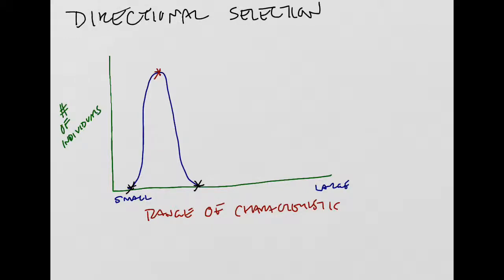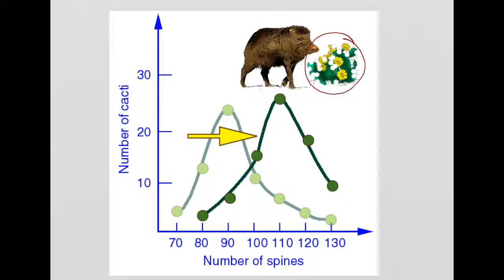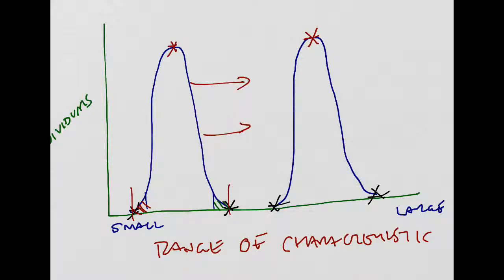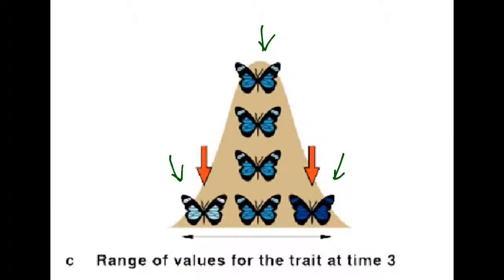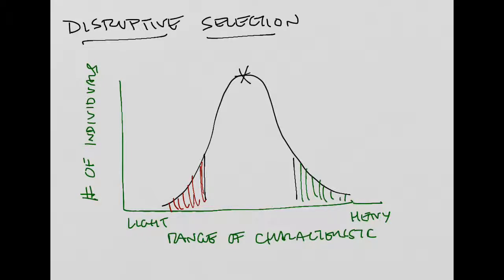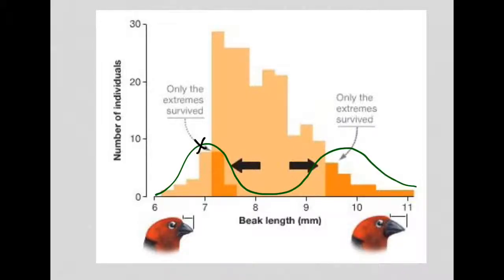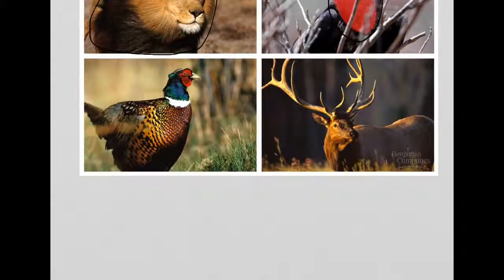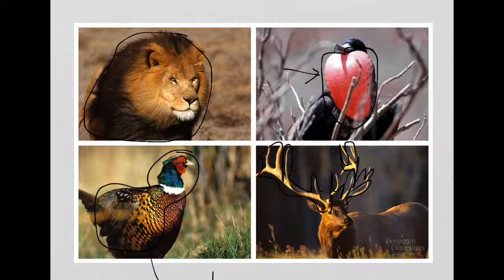Types of Selection